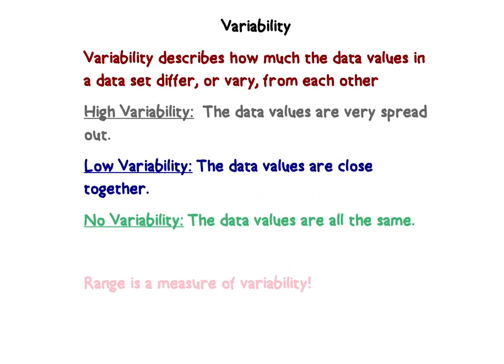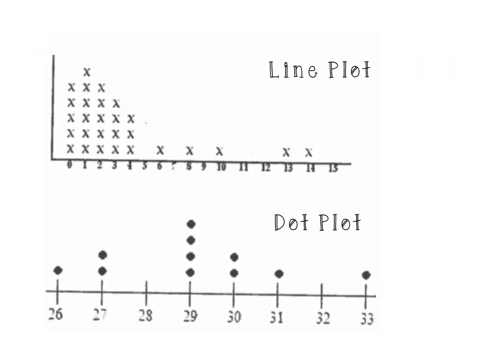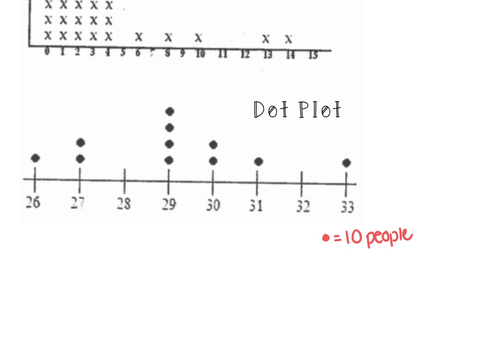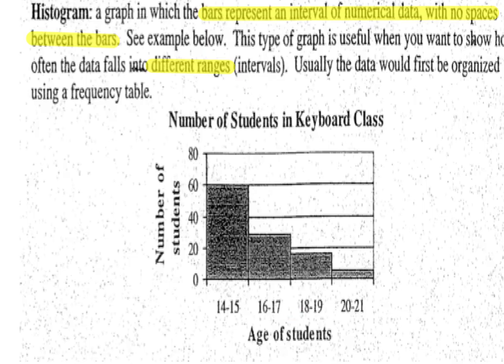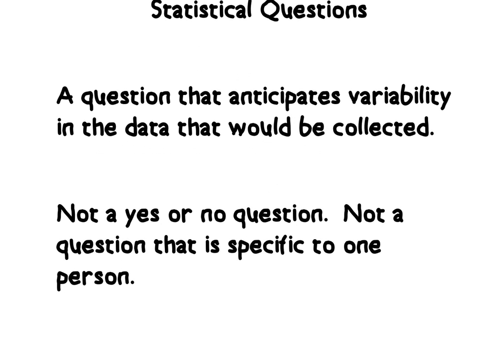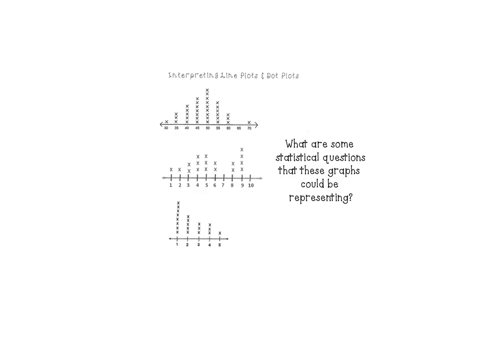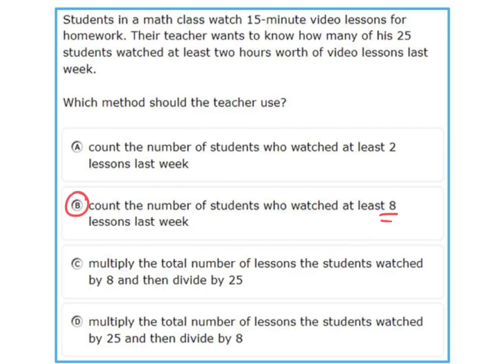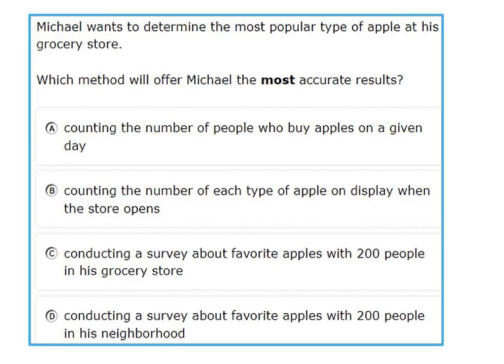stats intro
00:00 Slide 1
01:11 Slide 2
04:34 Slide 3
08:21 Slide 4
09:35 Slide 5
12:29 Slide 6
13:13 Slide 7
13:56 Slide 8
15:10 Slide 9
17:48 Slide 10
17:50 Slide 11
17:50 Slide 12
21:17 Slide 13
22:56 Slide 14